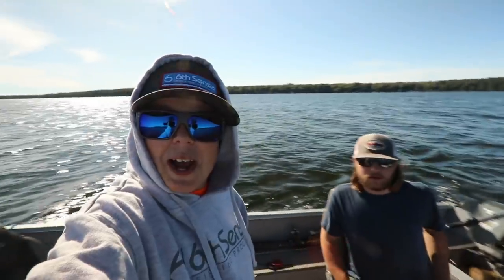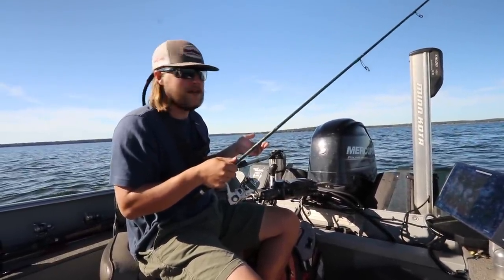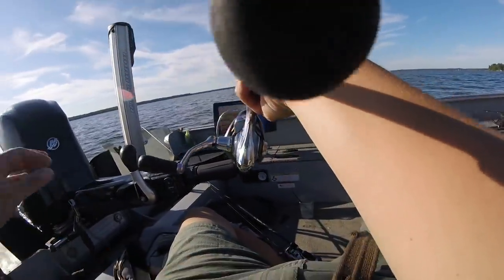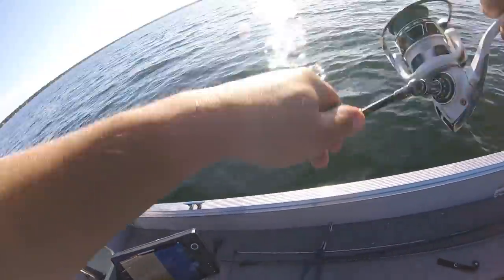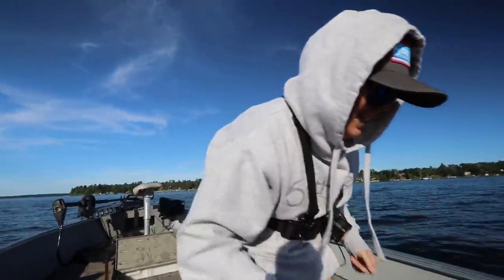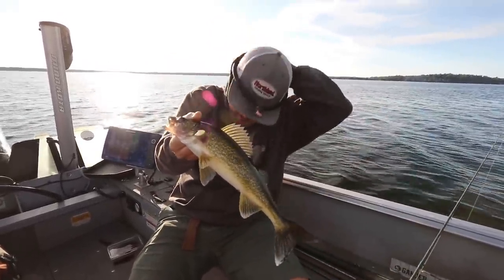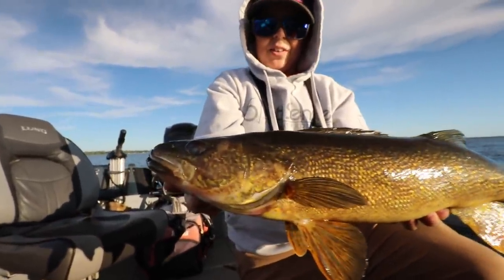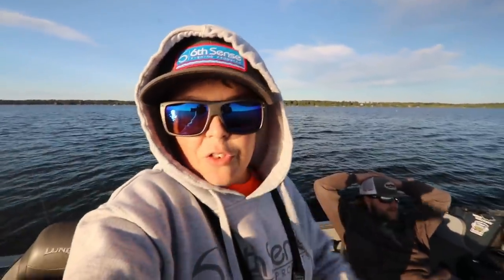Catching Gull Lake GOLDEN Walleyes! (Jigging Raps)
If you could, Give this video a share! :) Comment your favorite part of this video, and comment what you would like to see next!

My reels-
KastKing Speed Demon Pro Baitcasting Reel
KastKing Royale Legend Elite Baitcaster
KastKing Spartacus Maximus New Baitcaster
My Fav Bass Reel KastKing Bassinator Elite Baitcaster
Muskie/sturg/cat reel KastKing Kapstan Baitcaster
KastKing Crixus Baitcaster
KastKing Crixus Plus Baitcaster
KastKing Speed Demon Pro Spinning Reel

Sick Camping Bags- Kastking Downpour Dry bags

Main Camera
Main Camera Lens
Vlog Camera
Vlog Camera Lens
Really Good Cheap Picture Camera
Really Good Cheap Tripod
My Favorite Tripod